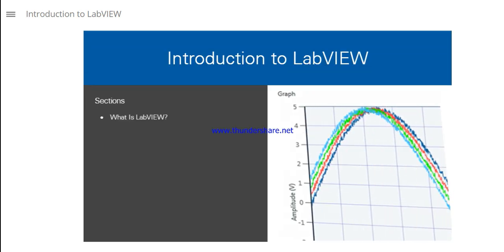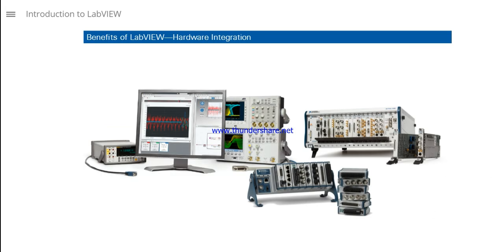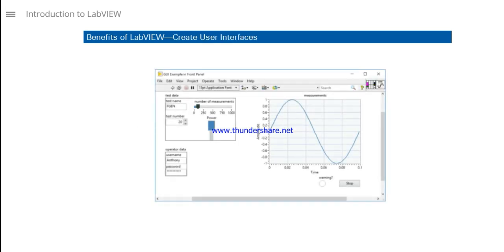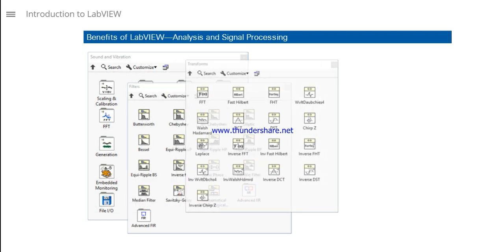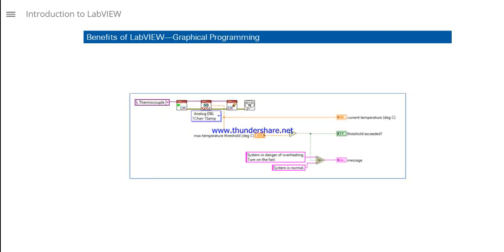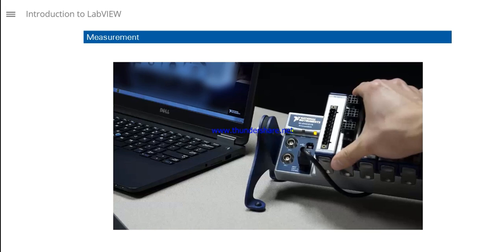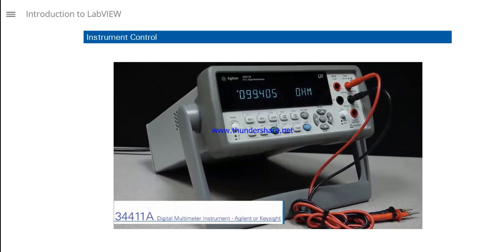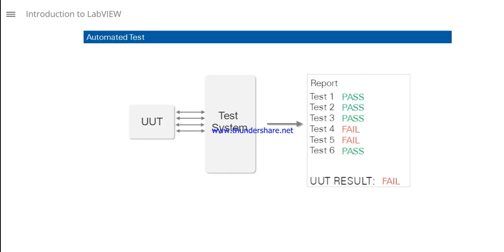What is LabVIEW ?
( Video Taken  From NI.com)